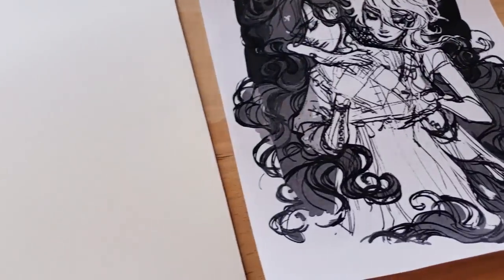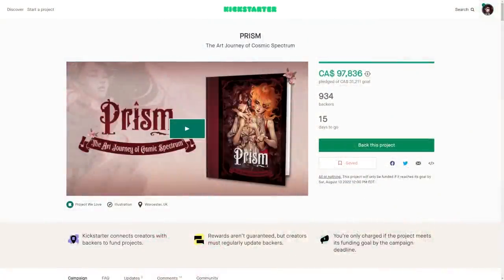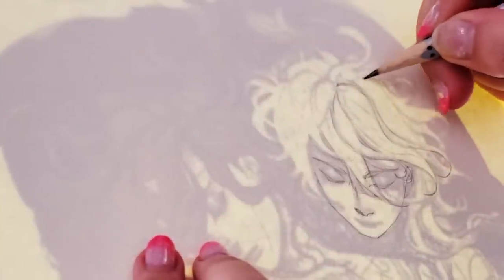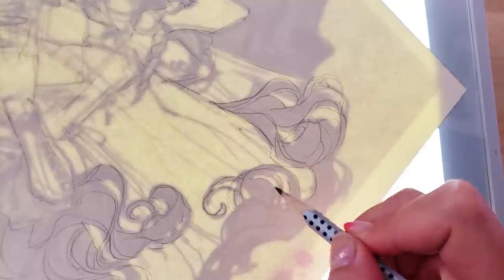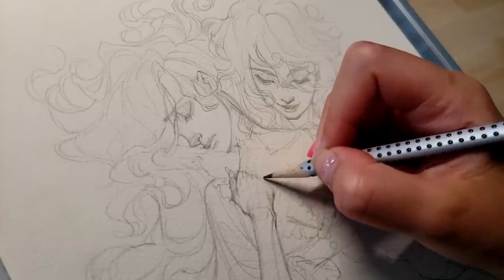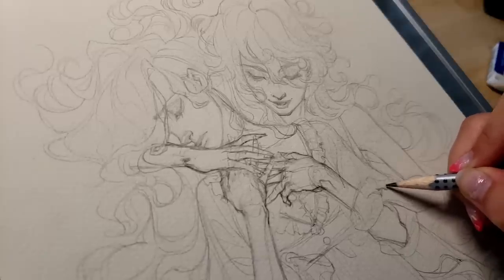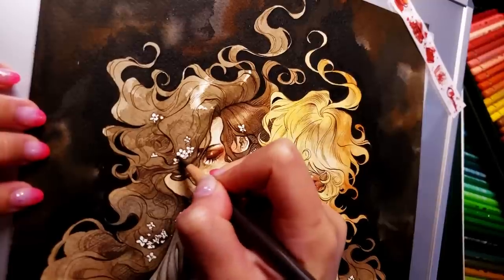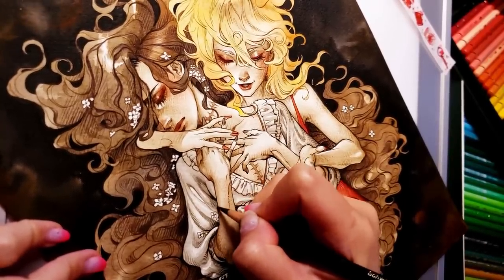☆ Vintage Aesthetic Ink painting process: Prism ☆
Hey guys!!! Happy to FINALLY share the process video of the cover art for my new artbook! Please check out the campaign if you haven't already :D

➤ Saunders Waterford Cold Press Watercolor paper 9'x12'

♬Music from Lofi Girl ♬
Album: Ayla
Artist: Bhxa